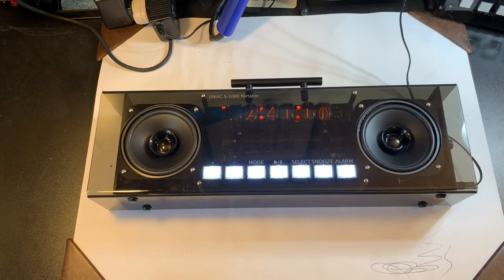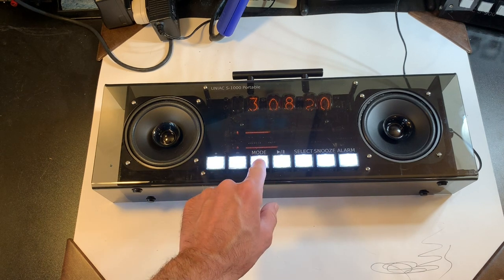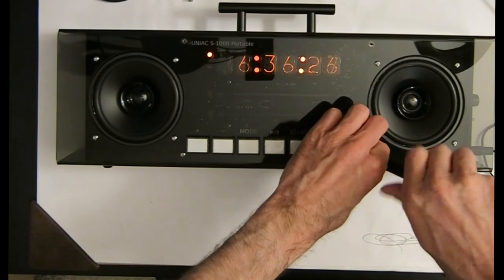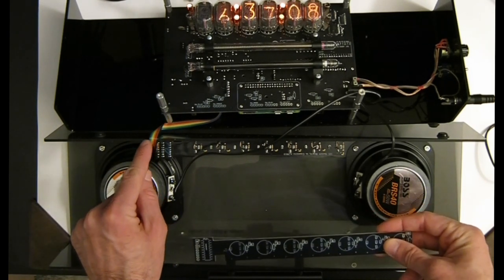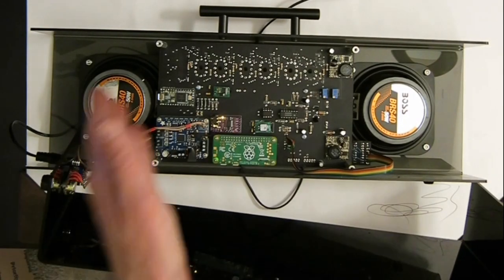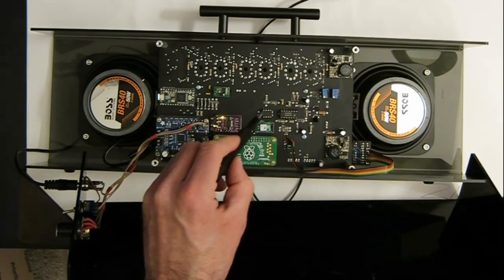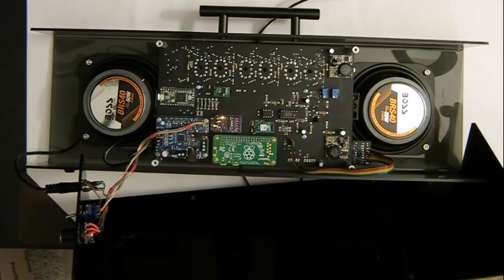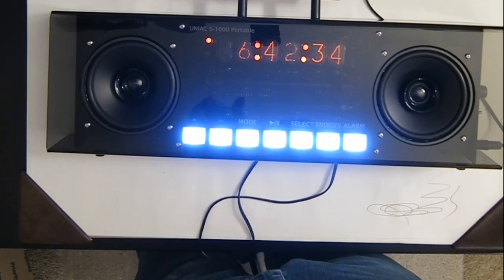Meet UNIAC, the Ultimate Nixie Internet Alarm Clock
Hey everyone, I thought I'd show off the UNIAC.

UNIAC, which stands for Ultimate Nixie Internet Alarm Clock, is my personal take on the ideal Nixie clock. It keeps time, of course, but it's primarily an Spotify connected internet boombox, plus it has a cool robot voice.

There's a full writeup on my personal site, e≈π, which can be found